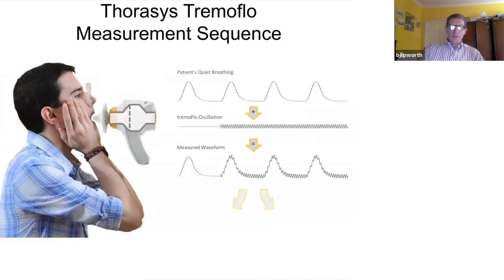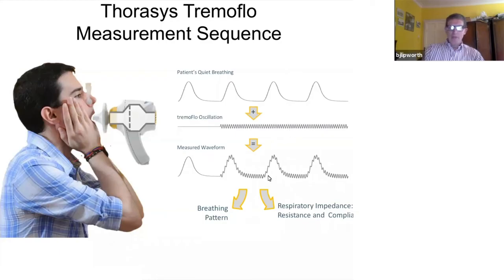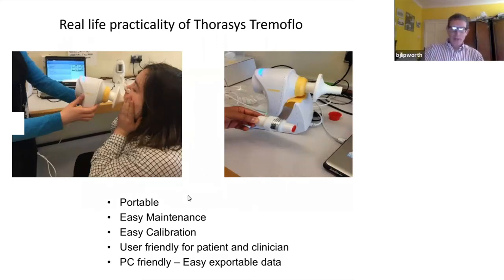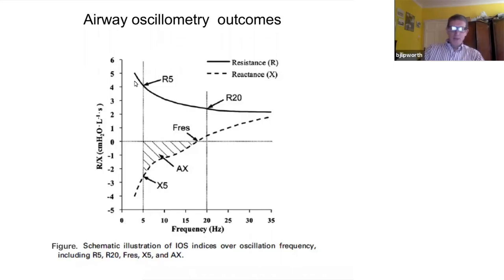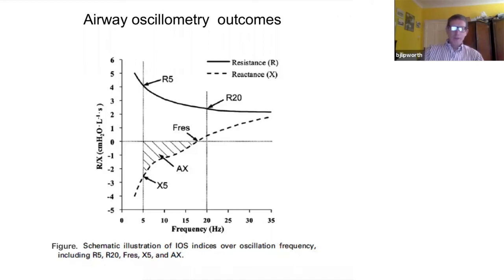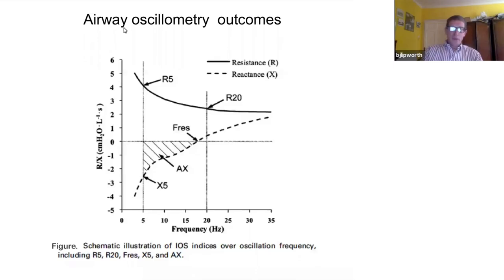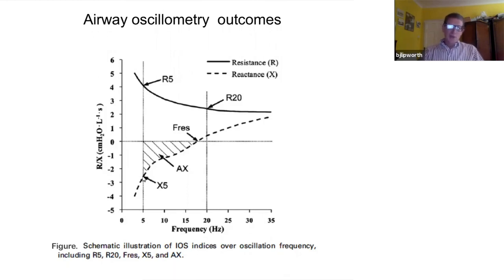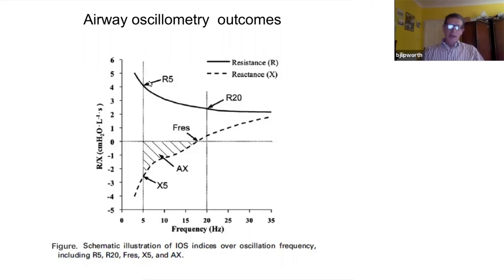Ce este oscilometria pulmonară — Explicat de Dr Brian Lipworth Vitalograph Airwave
Oscilometria pulmonară este una dintre cele mai importante evoluții recente în explorarea funcțională respiratorie — și unul dintre cele mai puțin cunoscute instrumente disponibile medicilor din România.

În acest video, Dr. Brian Lipworth, MD, explică pe înțeles ce este tehnica oscilației forțate (FOT), cum măsoară impedanța sistemului respirator și ce informații clinice suplimentare oferă față de spirometria clasică.

Ce veți înțelege după vizionare:
— Cum funcționează oscilometria și de ce nu necesită efort din partea pacientului
— Ce înseamnă impedanța respiratorie și de ce contează în diagnostic
— Diferența dintre rezistența căilor aeriene mari și mici
— Ce este frecvența de rezonanță și ce semnifică în context clinic
— De ce oscilometria detectează modificări precoce ale funcției pulmonare trecute cu vederea prin spirometrie

Indicată în: astm, BPOC, boli pulmonare ocupaționale, screening pediatric, pacienți vârstnici sau cu cooperare redusă.

🔬 1st Medica distribuie în România Tremoflo C2 de la Vitalograph — oscilometrul pulmonar cu tehnologie Airwave, potrivit pentru cabinete, clinici și spitale.